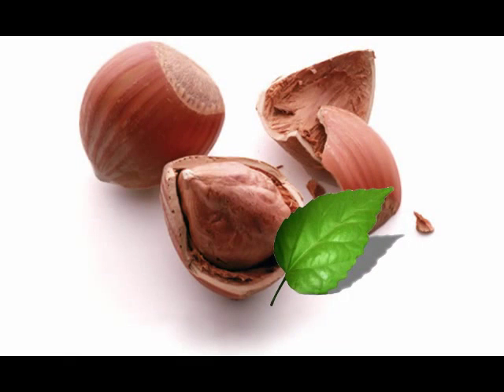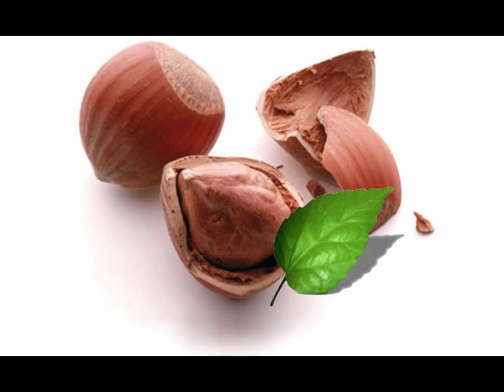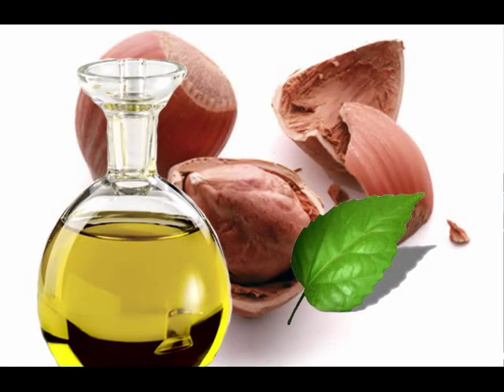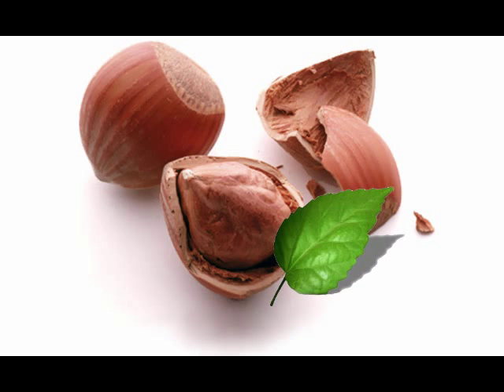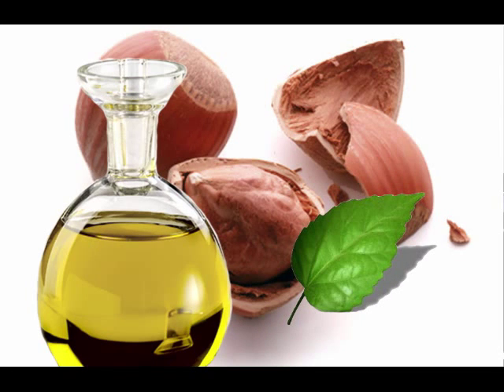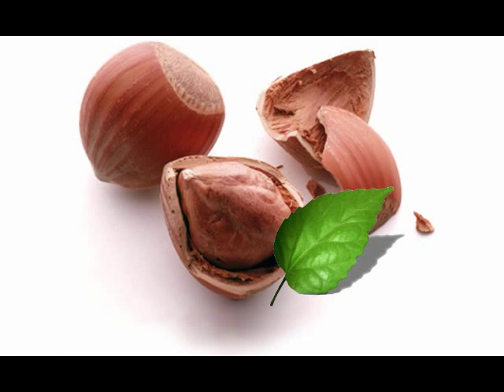Hazelnut Oil‏ Benefits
Hazelnut oil acts as an excellent emollient and moisturizer because it has a number of essential fatty acids such as linoleic acid, which can rehydrate the skin. So, this oil is extensively used in treating dry skin.